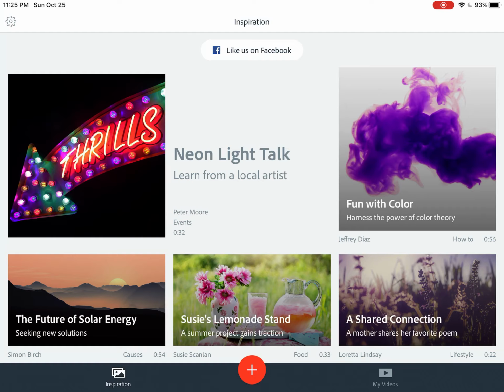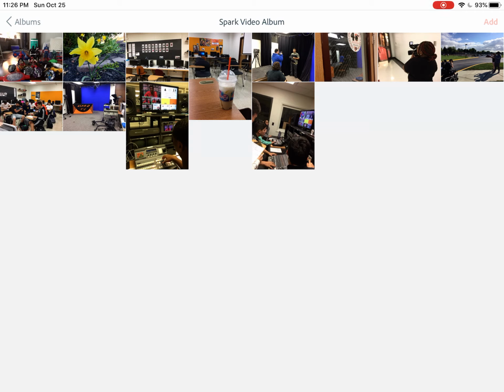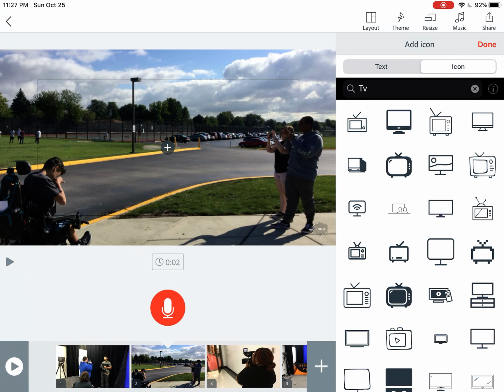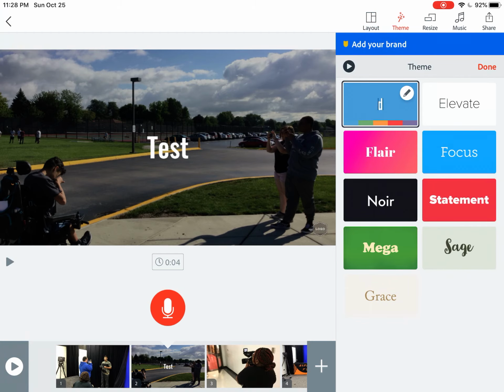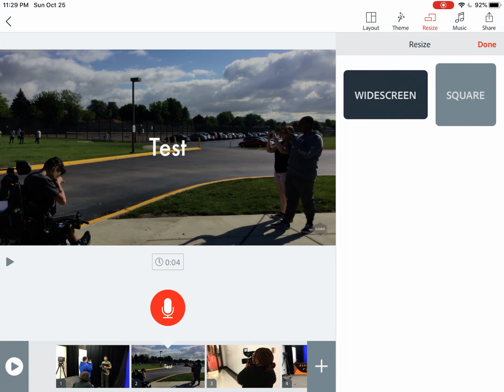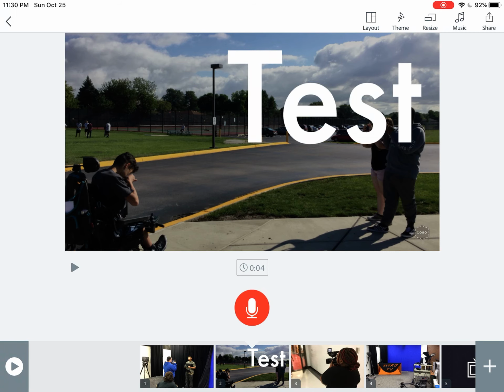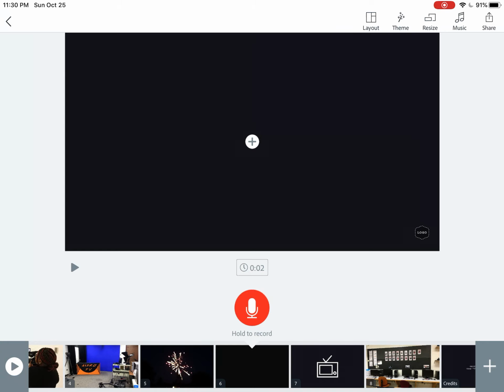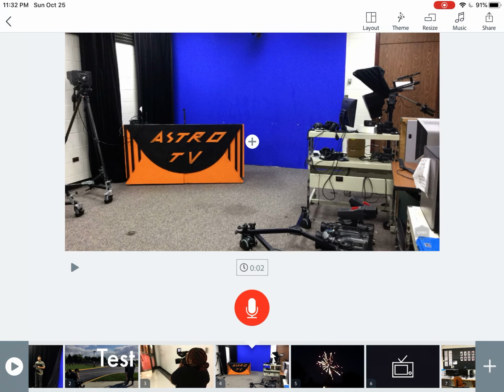How to create using Adobe Spark Video on the iPad